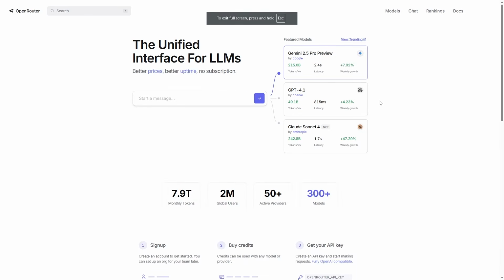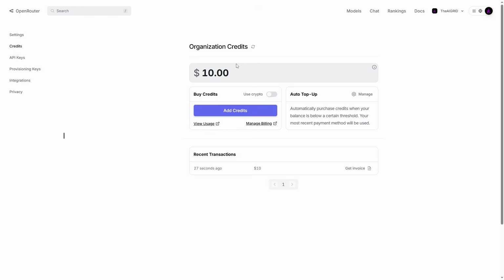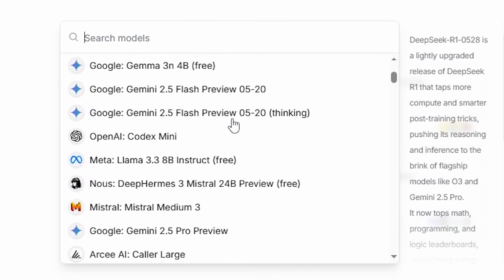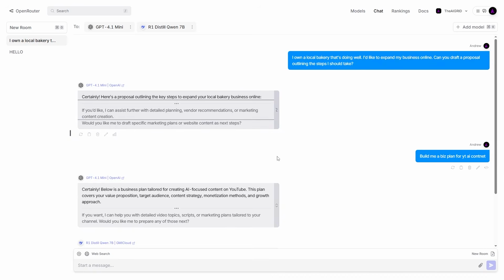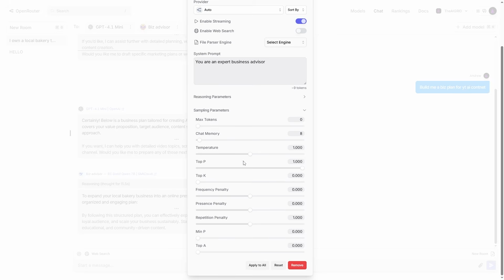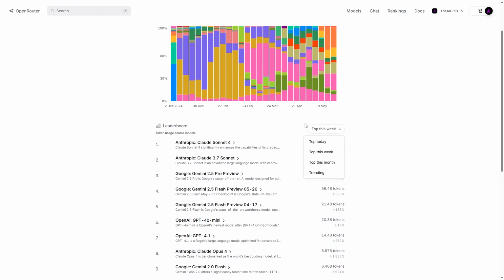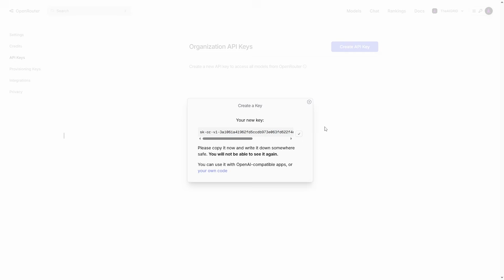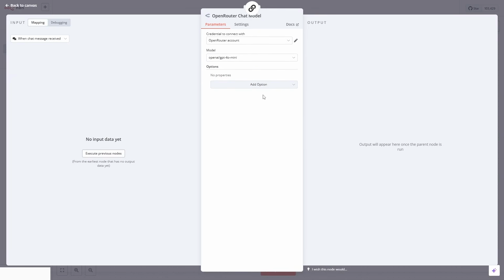How to use Openrouter (Access Every LLM At Once)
Links From Todays Video:
OpenRouter Secrets Revealed!
Explore one of AI's most powerful tools. Compare models, automate tasks, and more.

⏱️ Timestamps
00:00 – Hidden Gem
00:42 – Model Overload
01:23 – Cheap Access
02:22 – Compare Models
03:48 – Real-Time Tests
05:23 – Multi-Model Chat
06:00 – Prompt Customization
07:08 – Advanced Settings
08:12 – Model Rankings
09:21 – Market Insights
10:16 – API Power
11:13 – Automation Platforms
12:08 – Custom Workflows

Music Used